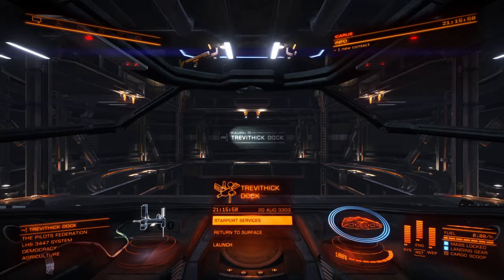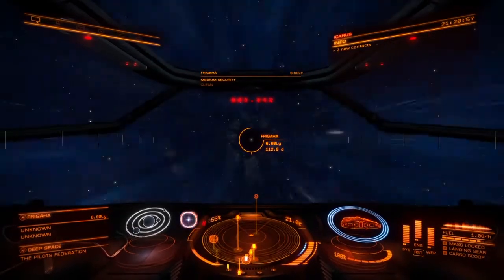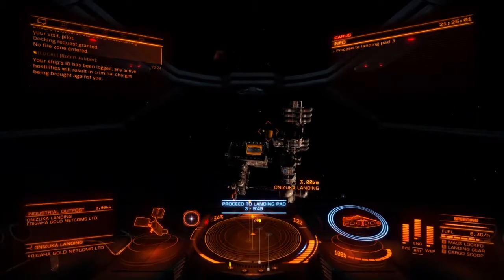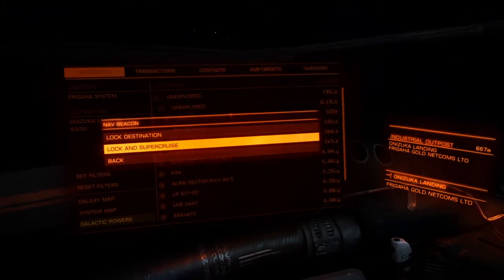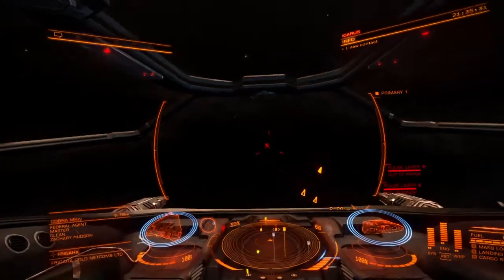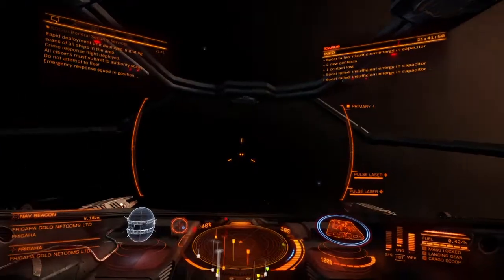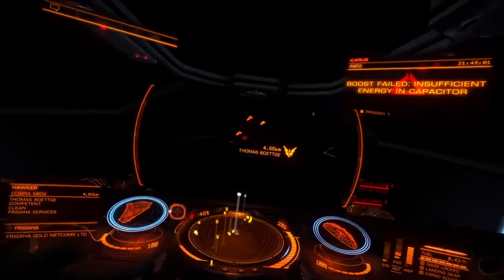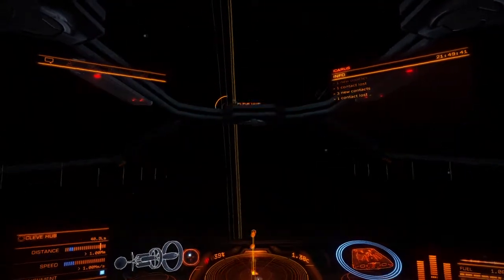Elite Dangerous - Basic Starting Guide